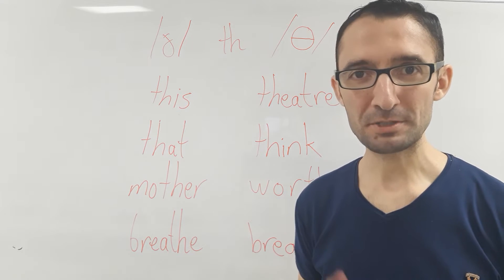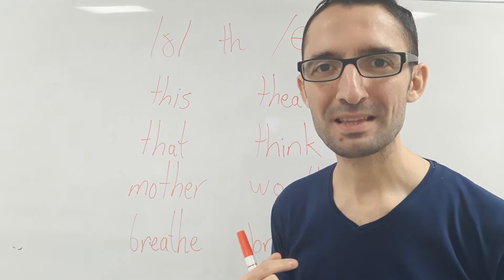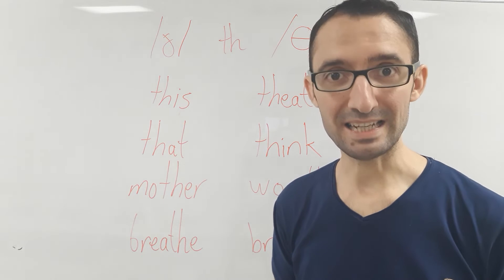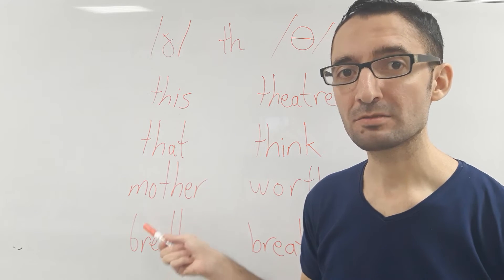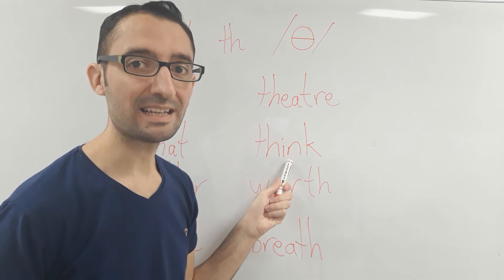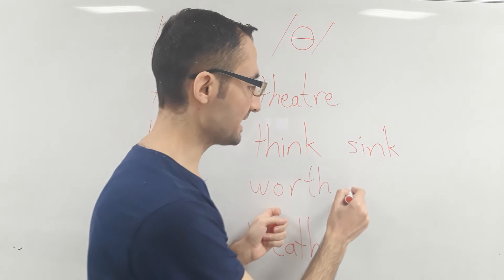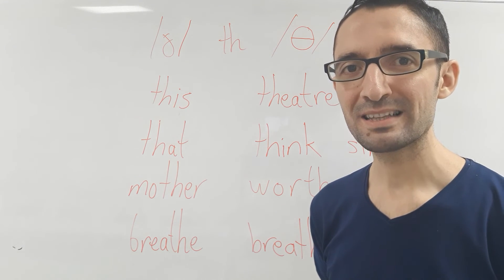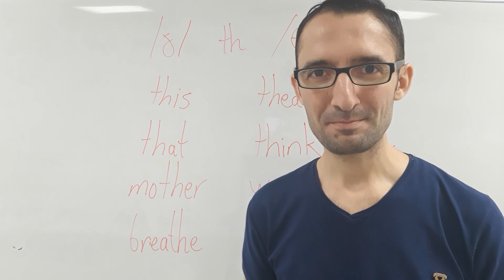How to pronounce /th/ correctly